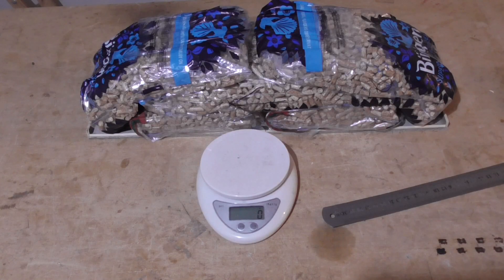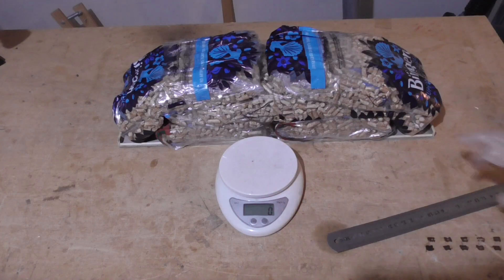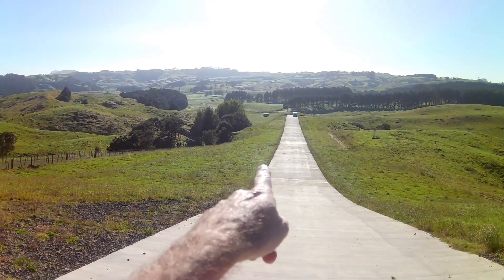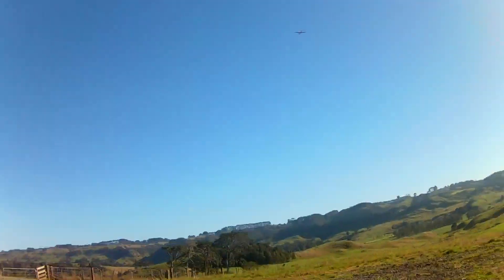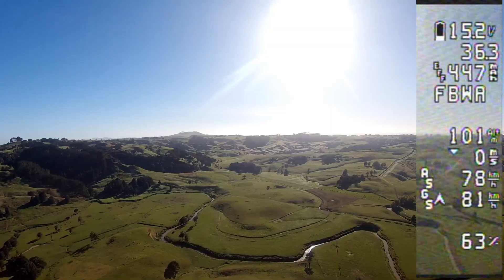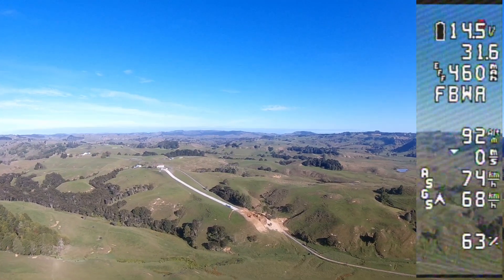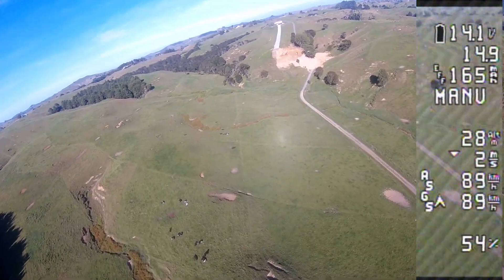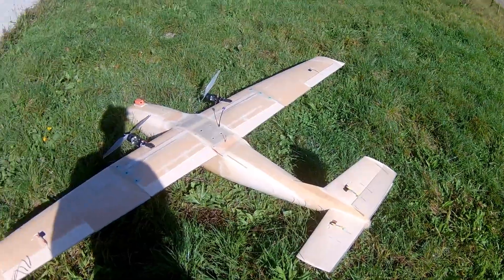Twin hopper part 8 (5kg payload full send)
I think the constant small yaw might have been caused by none of the control surface robart hinges being glued in properly. They are just poked in and held by friction, and the right aileron sometimes slips out a little, causing it to angle up a bit.